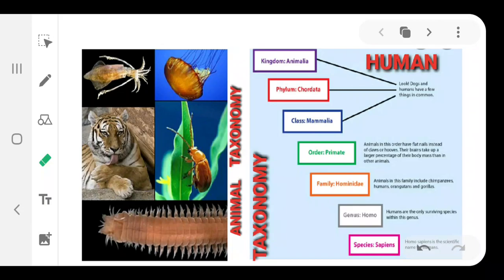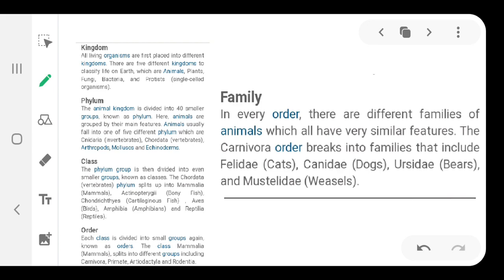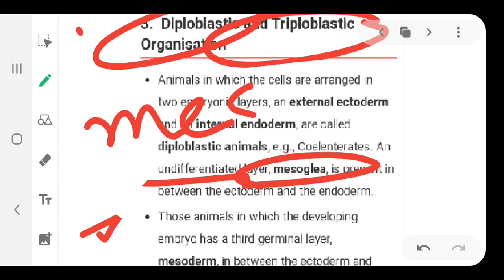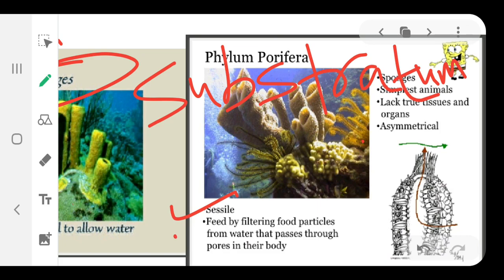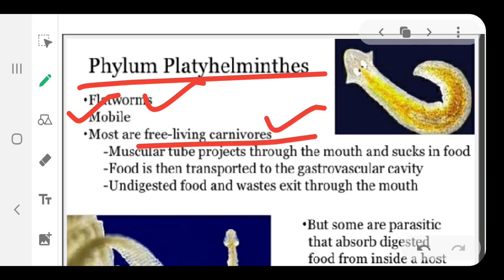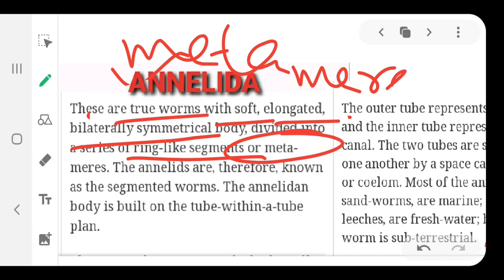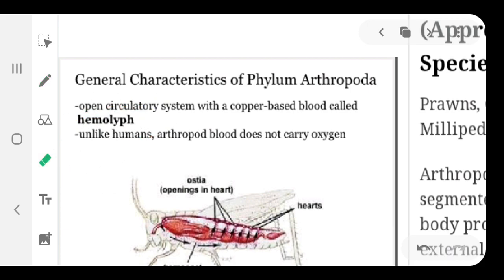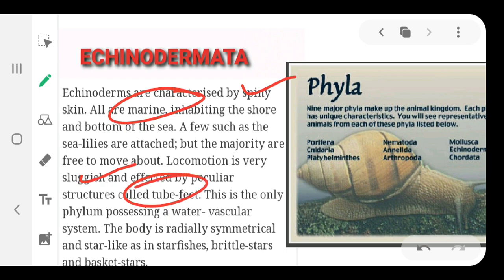ANIMAL TAXONOMY 1